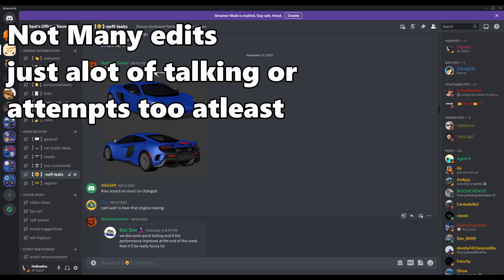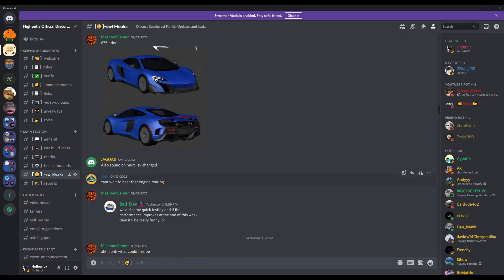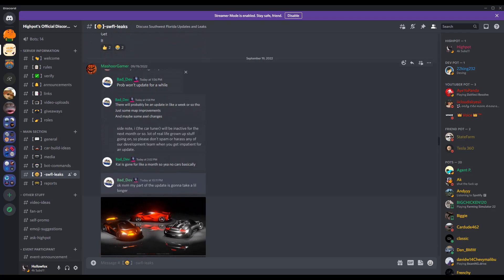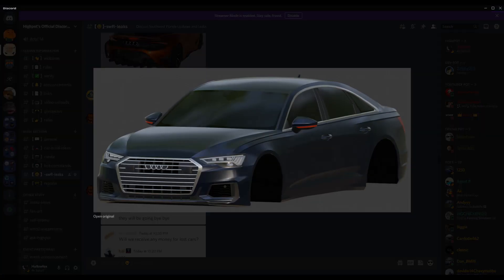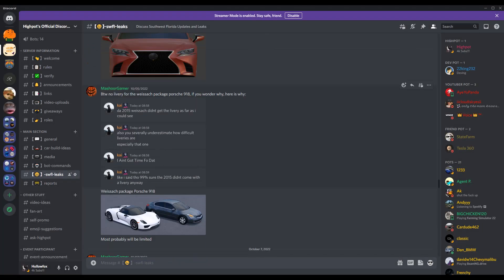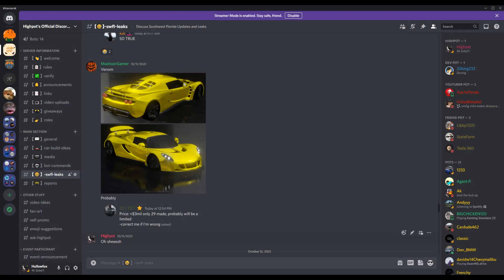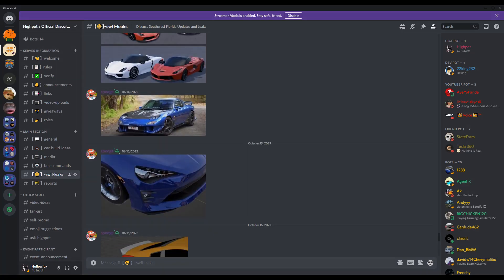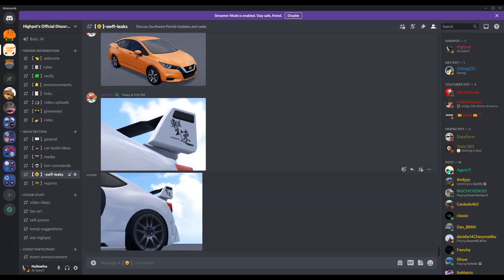*BIG LEAKS* NEW BODYKITS + NEW HYPERCARS | Southwest Florida Roblox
Heyo! What's Going On Guys! Today we are going to be looking over some leaks that Southwest Florida put out over the last few weeks and seeing what we should expect in the next update and let me tell you some of these leaks are CRAZY like the NEW WIDEBODY KITS and some of the NEW HYPERCARS That are coming out soon this update is going to be crazy so make sure to watch till the end to see what all is being added into the next few updates and tell me what your favorite is and don't forget HAVE A GREAT DAY!

*Don't forget at 5K Subs I will be doing an IRL Car Review but we have it hit it before the end of the year!!*

This Video Was Made In Roblox: Southwest Florida Roblox!